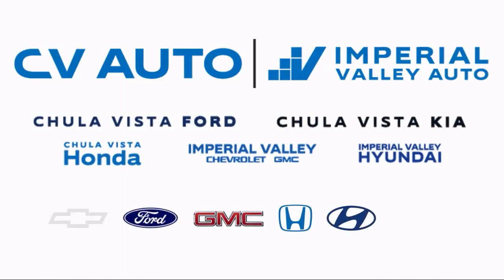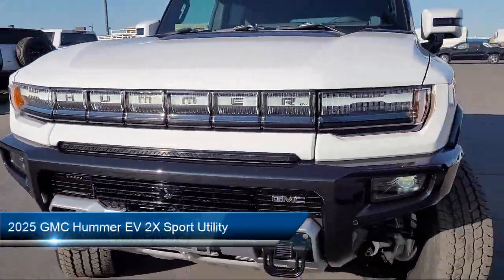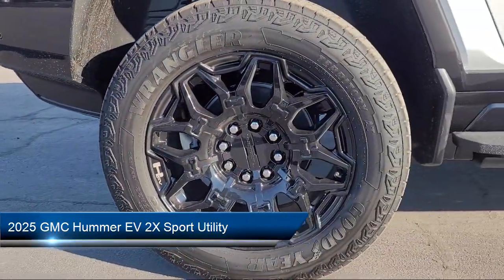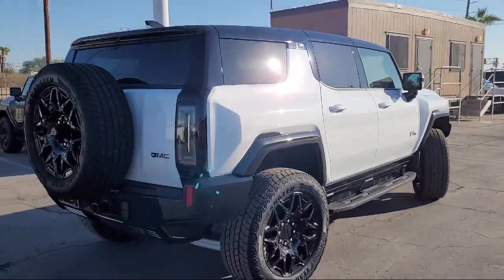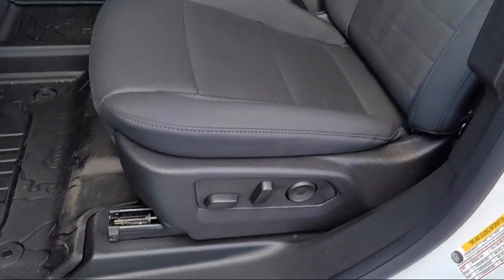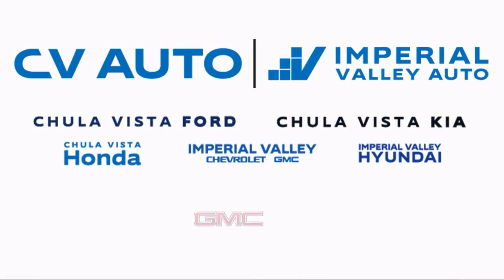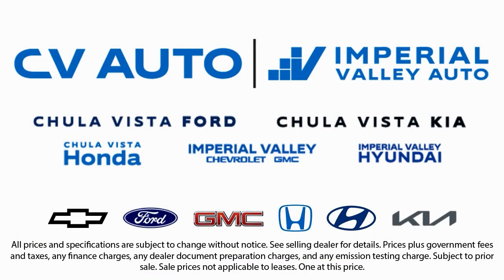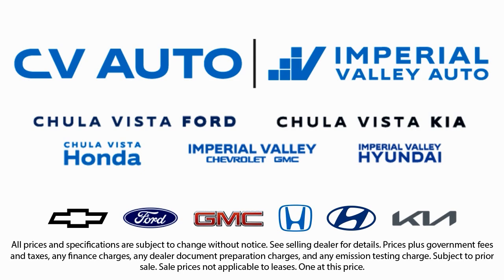2025 GMC Hummer EV 2X Sport Utility Yuma El Centro Imperial Valley Calexico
2025 GMC Hummer EV 2X Sport Utility Stock Number: G06315 Vin:1GKB0NDE0SU106315.